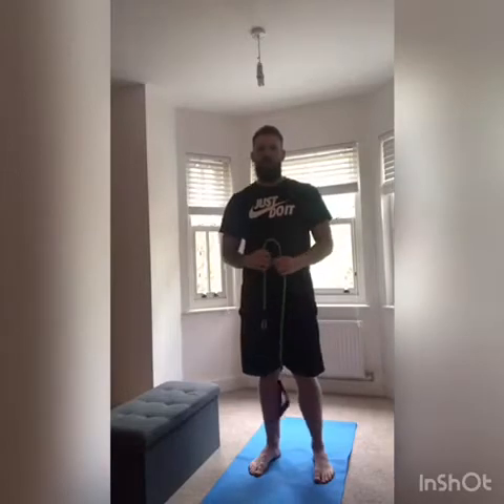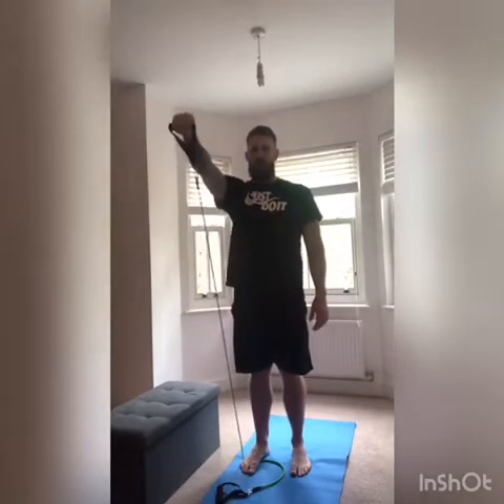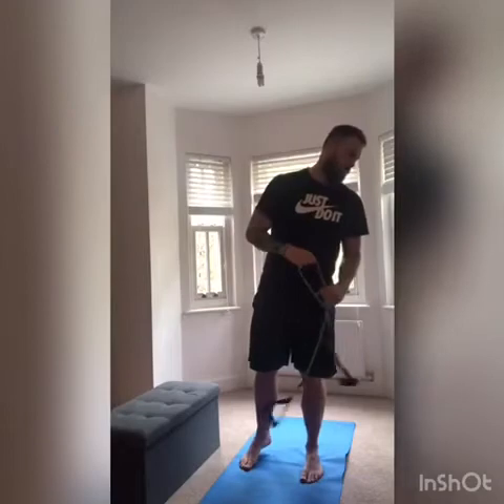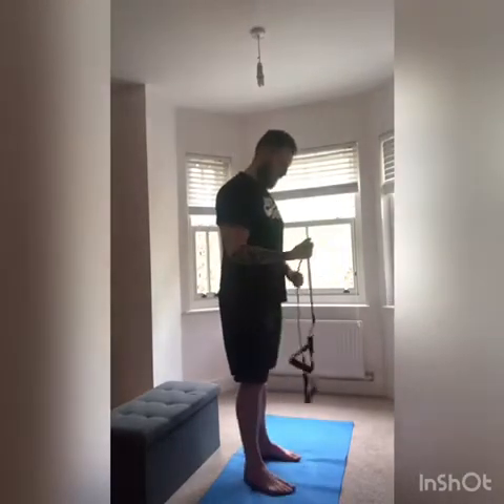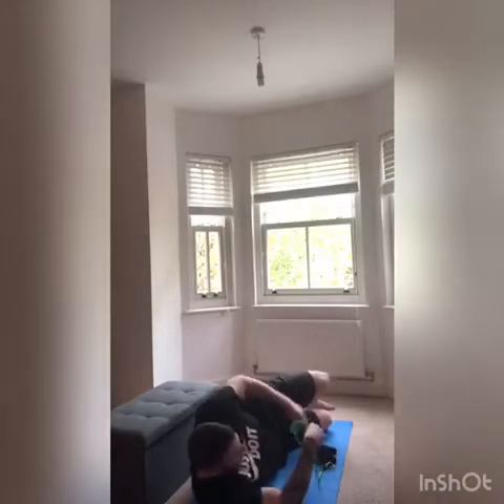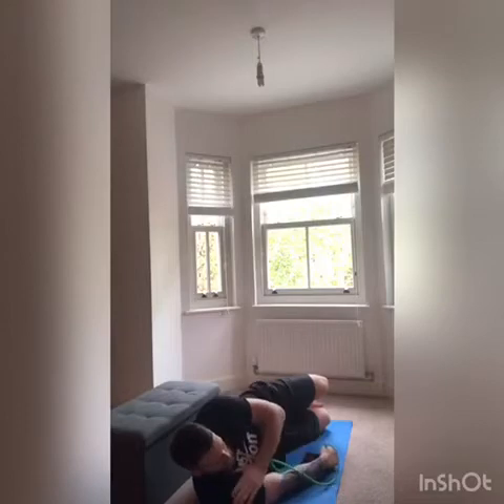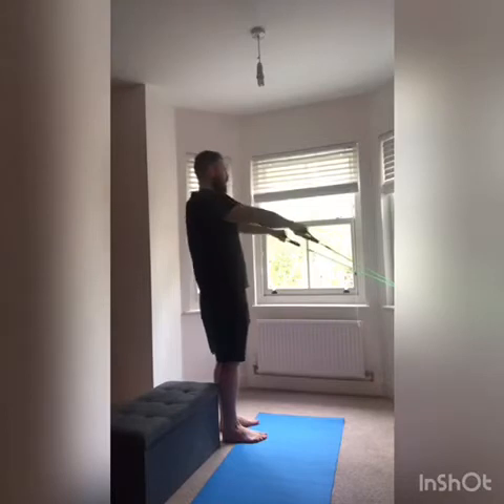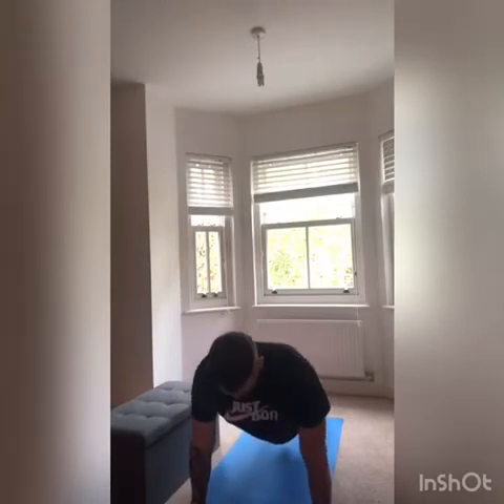Shoulder Rehab for Swimmers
Laurence takes us through 5 exercises for increasing shoulder stability. Ideal for those who are recovering from shoulder injury’s or just looking to avoid the dreaded swimmers shoulder (a repetitive strain injury) caused by all those rotations.